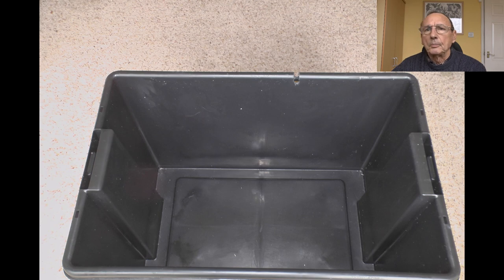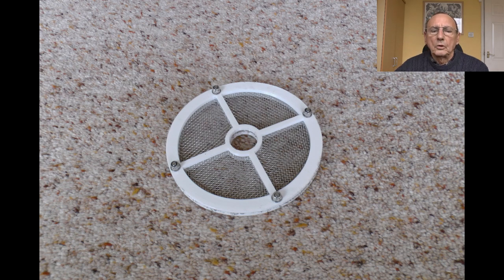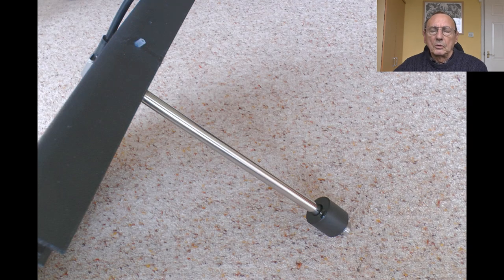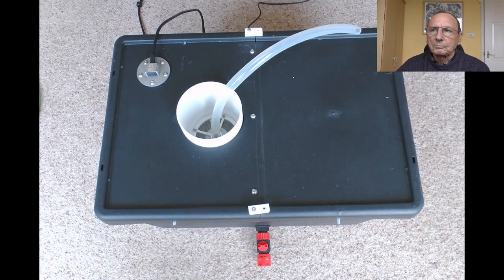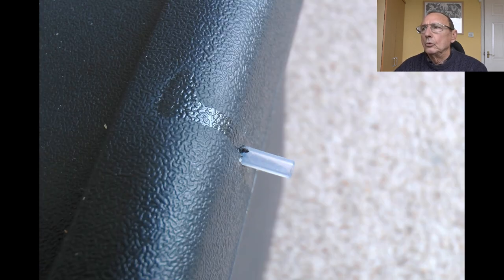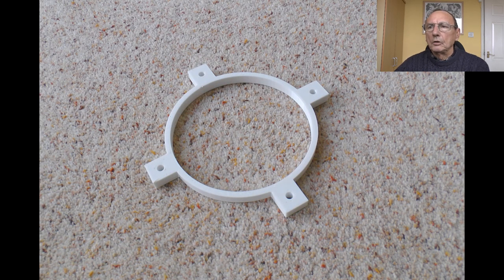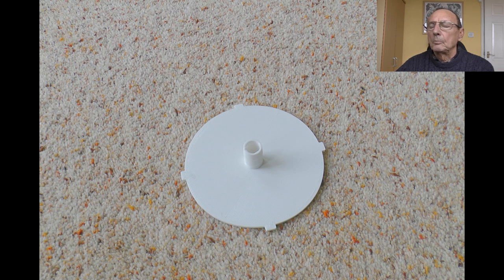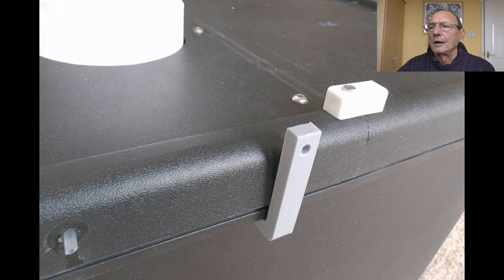Hydroponics Tower Part 1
This is a bit of a different video. I decided to take a break from experimenting with hot ends and actually make something! It's a hydroponics tower for growing a lot of plants in a small space. It's something that I knew nothing about until about a month ago and I still have a lot to learn. But it's an interesting project which combines 3 of my many hobbies - 3D printing, home automation and gardening.